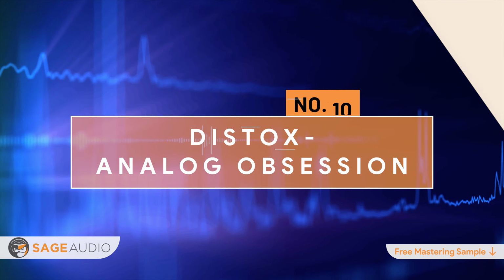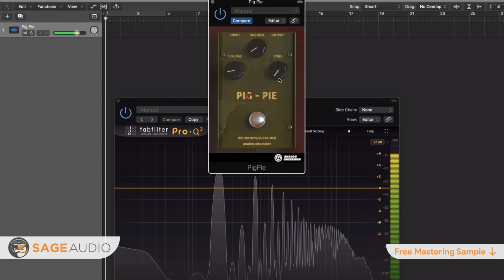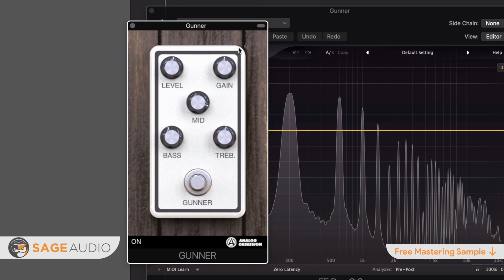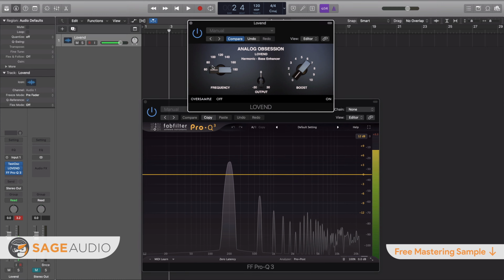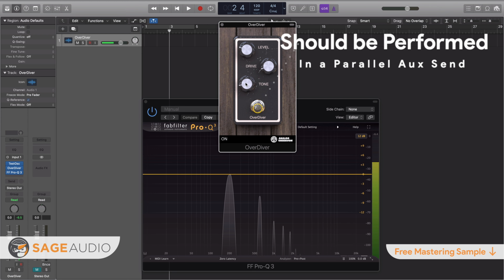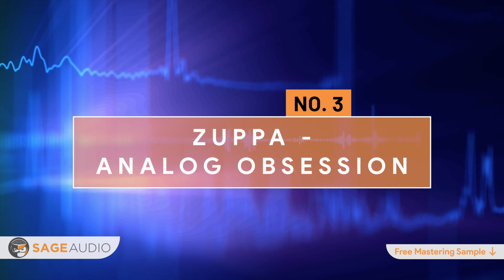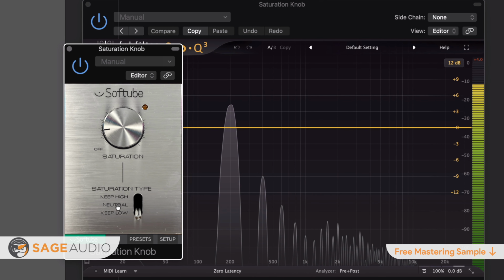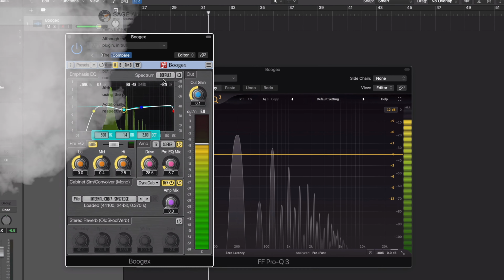Top 10 Free Distortion Plugins